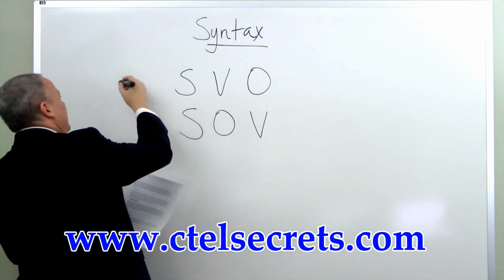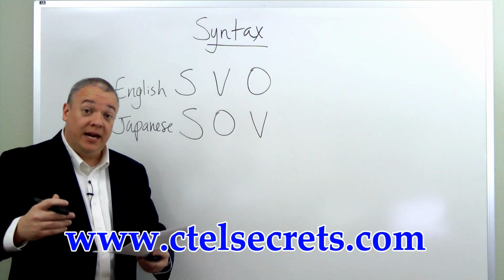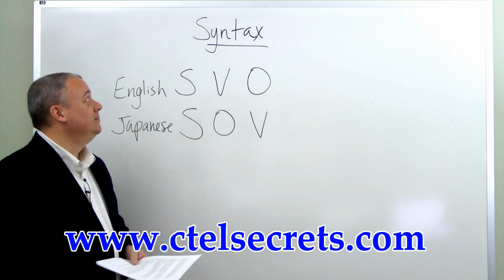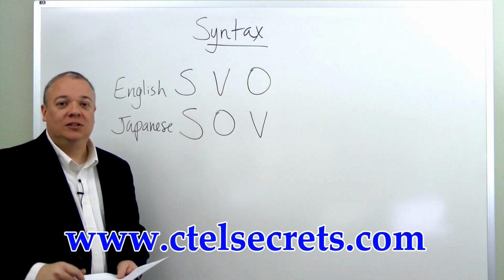CTEL Language Exam (031) - Practice Syntax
The topic covered in this video is only a small part of the CTEL Test; you'll find a ton of in-depth study materials for all CTEL subjects when you click the link above.

Relying on the right study materials is absolutely essential for success on the CTEL test. What you see in the video is merely a preview of the high quality prep materials in our CTEL study guide.

Get everything you need  for CTEL success in our study guide. Take advantage of practice tests and helpful study techniques to achieve your goal of passing your CTEL exam!

"How to Pass the California Teacher of English Learners (CTEL), using our easy step-by-step CTEL test study guide, without weeks and months of endless studying..."

►CTEL Exam Secrets Study Guide: CTEL Test Review for the California Teacher of English Learners Examination

►CTEL Exam Flashcard Study System: CTEL Test Practice Questions & Review for the California Teacher of English Learners Examination

►CTEL Exam Practice Questions: CTEL Practice Tests & Review for the California Teacher of English Learners Examination